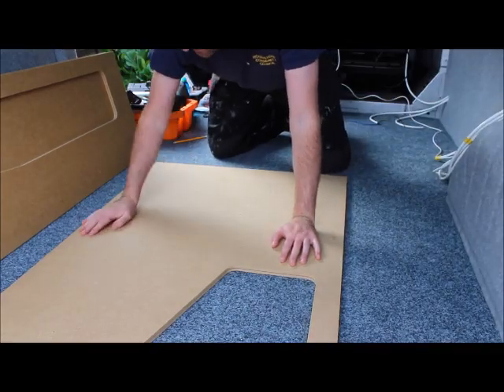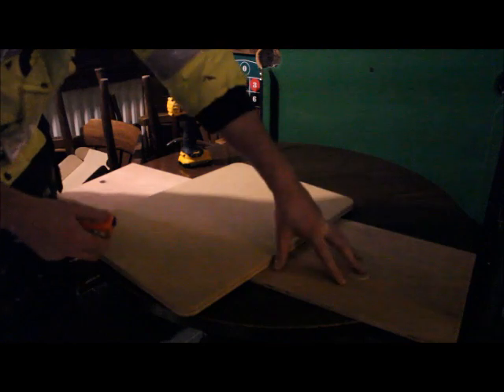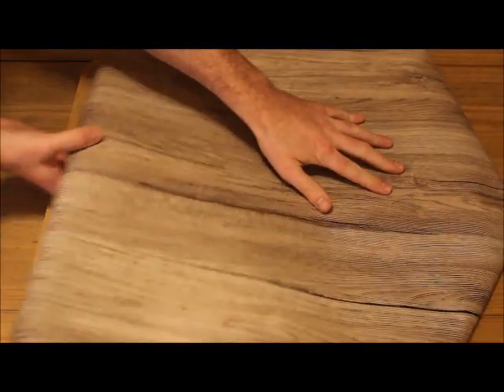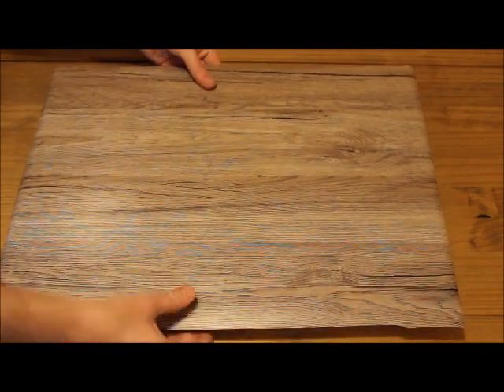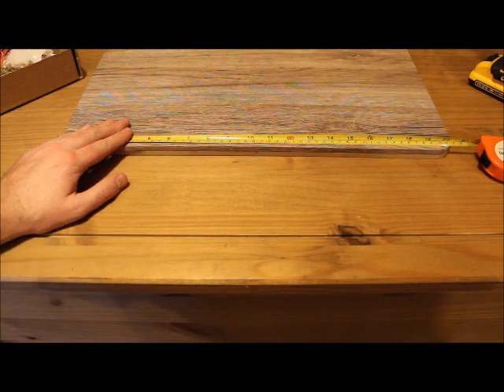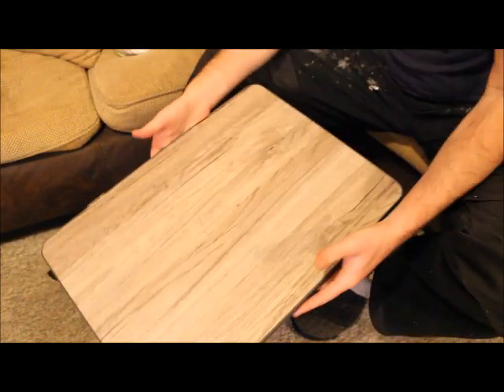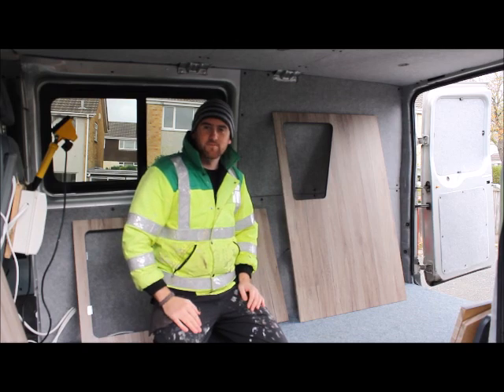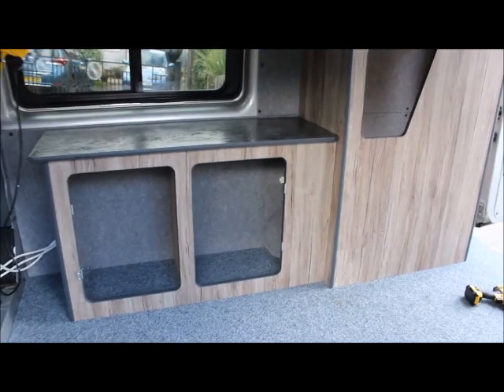Campervan Build Series - E10 - Cupboards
This episode focuses on cupboards...